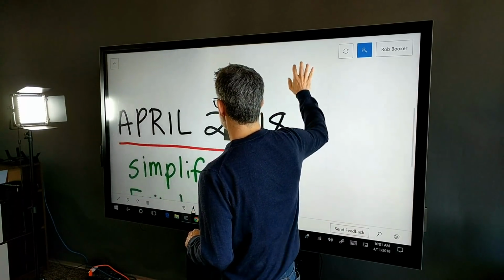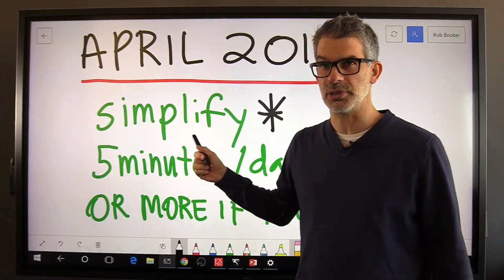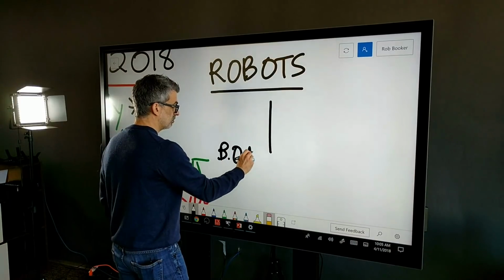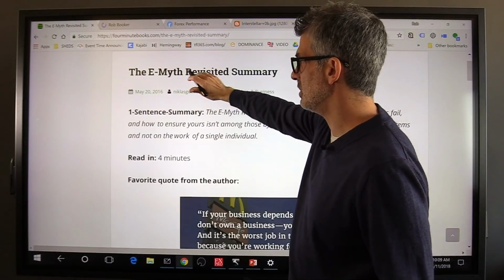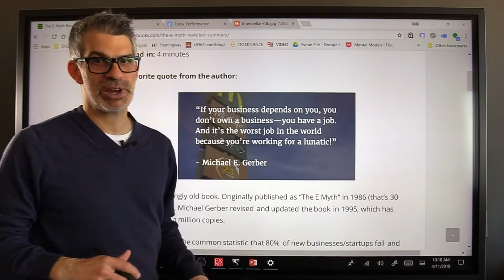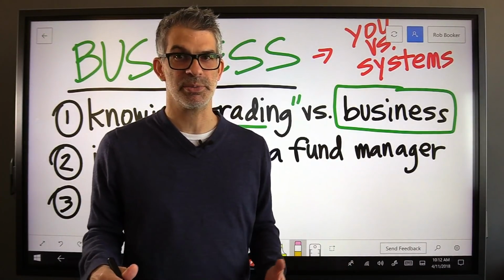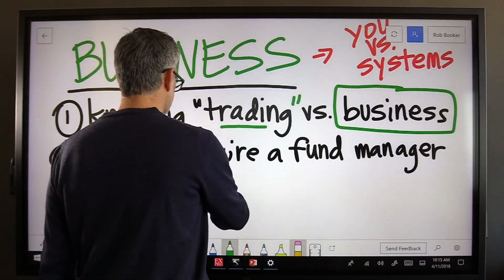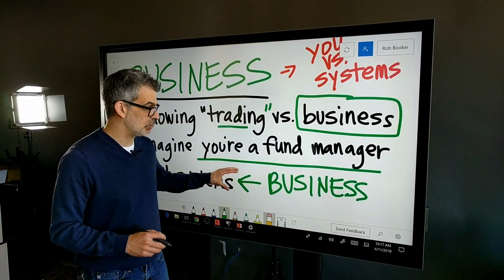APRIL 11: LIFETIME MEMBERSHIP INTRODUCTION